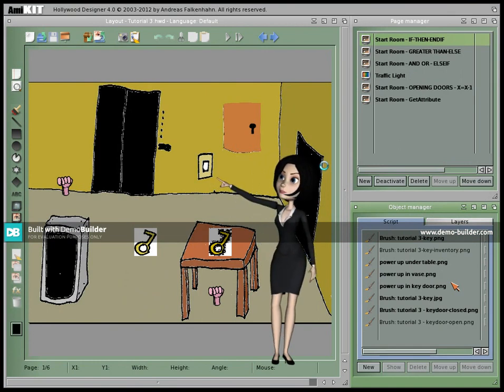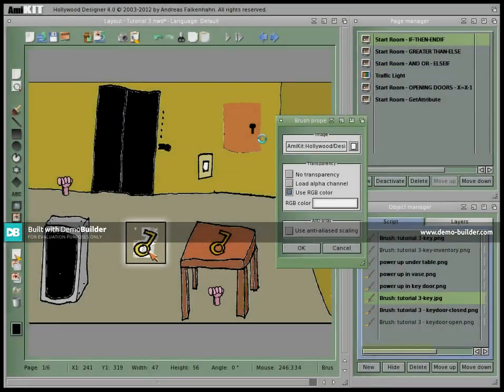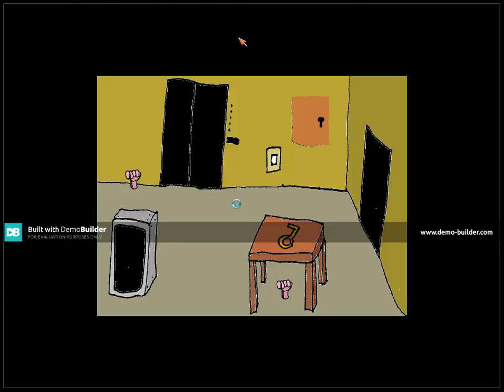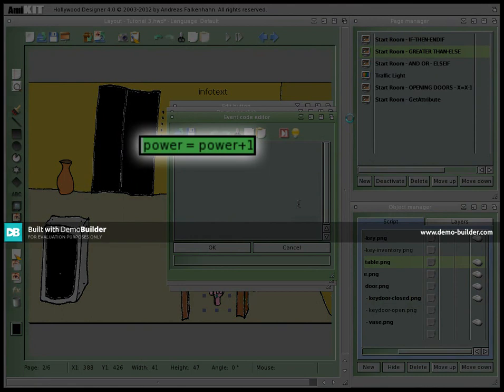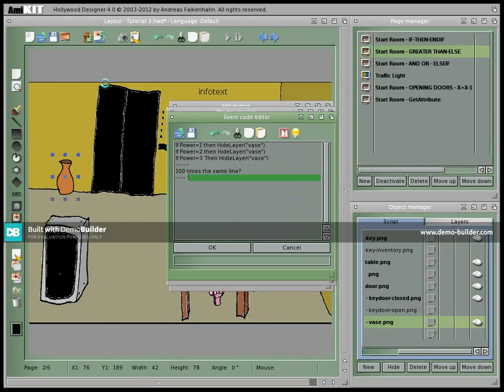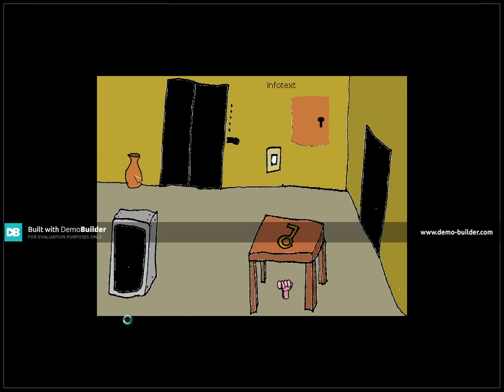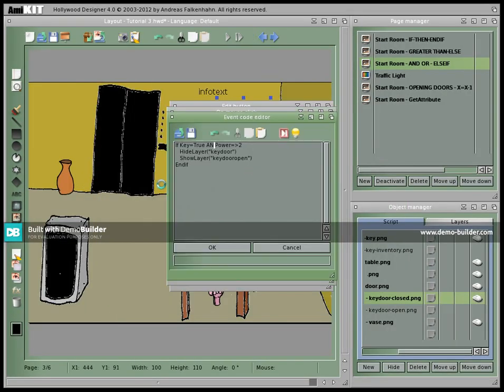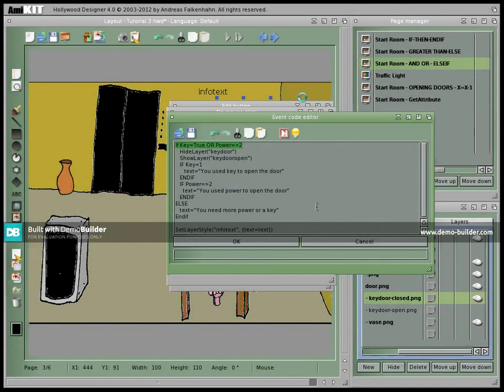Hollywood with Designer Tutorial 3 - IF Adventure (incomplete)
Hollywood with Designer Tutorial 3 - IF Adventure.

In this tutorial I am showing you how to use Hollywood with designer to make a simple Point¨n¨Click (eyeview point of view) Adventure game.

Unfortunately my trial of Demo builder 10 ran out before I was able to finish this video, hence only first 15 minutes are here. Tutorial would have lasted maybe another 15 - 25 minutes had i been able to complete it.